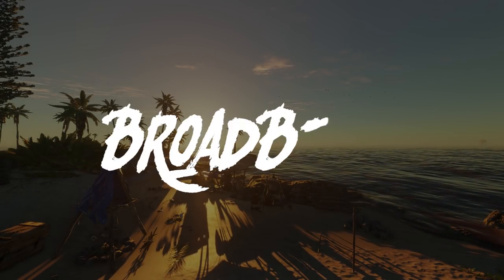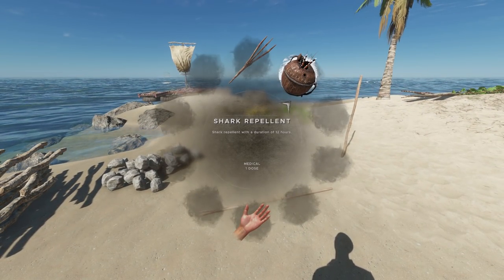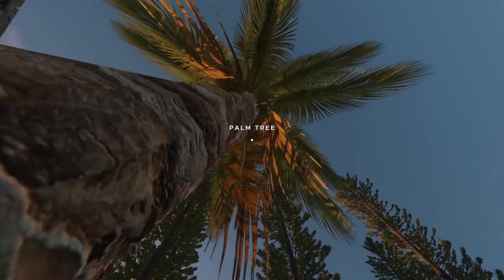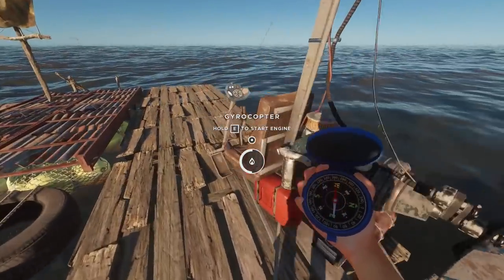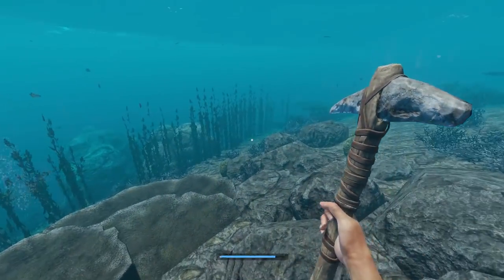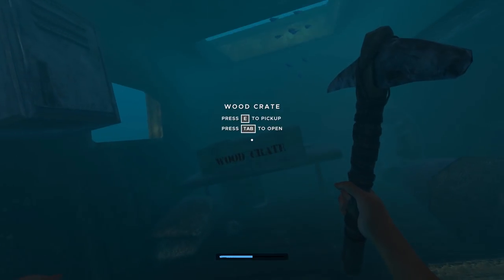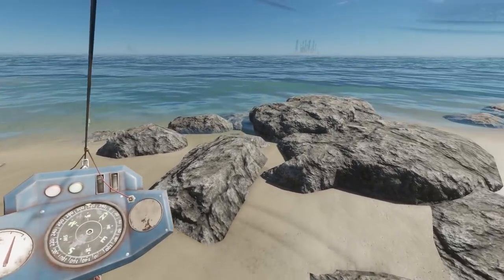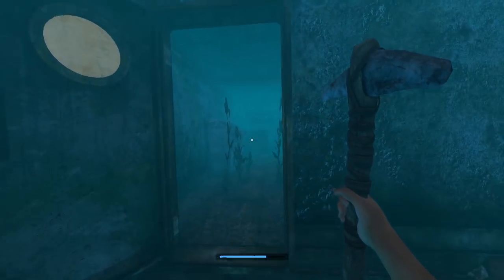CLAY MINING! Stranded Deep S2 Episode 17